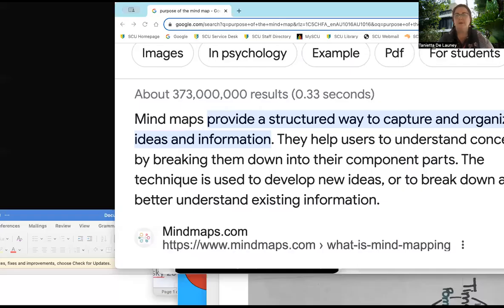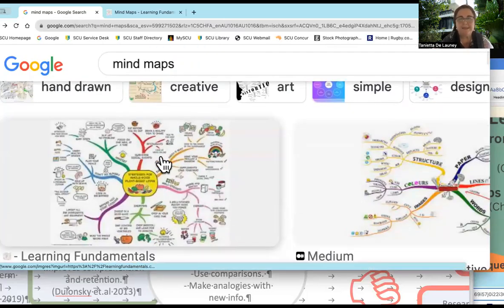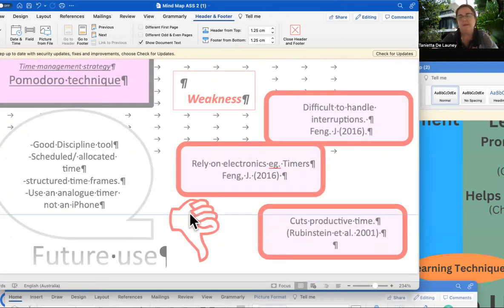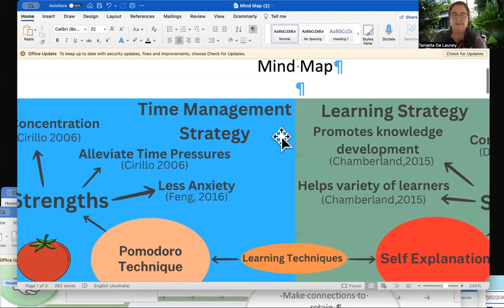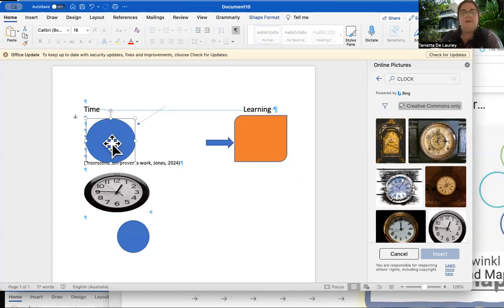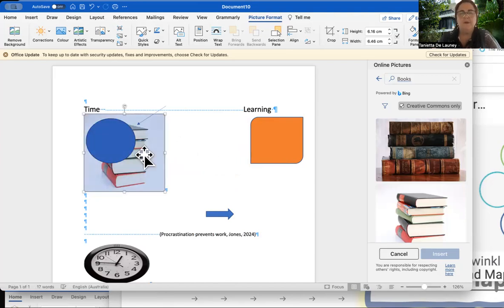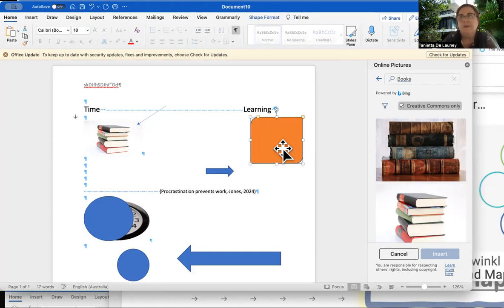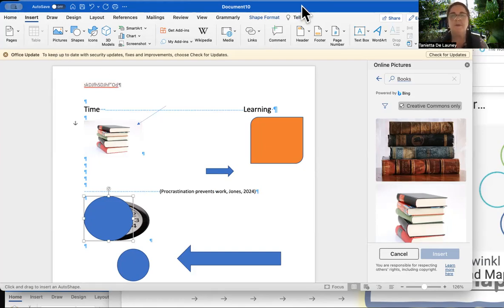Mind map copy 2 5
Creating a mind map
(20 minutes)
This is designed to show students about the ideology behind mind maps and give some examples of what is expected when being asked to make one. The video shows different examples of mind maps and how they can be attempted in different formats. The video explores the assessment in the one of the units of the PSP and what the assessment asks of them. It touches on how to reference within a mind map and what is expected in regard to the wording on the map. This is an overview about creating mind maps and why they are used.